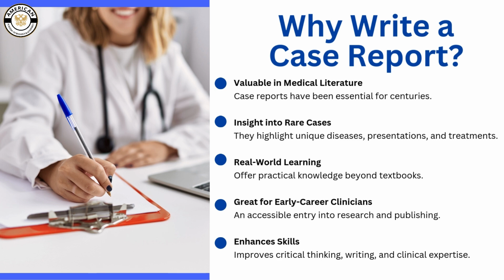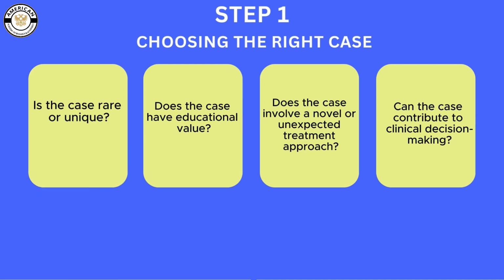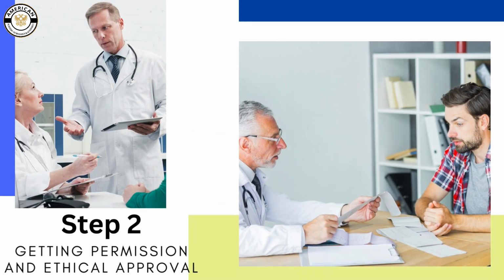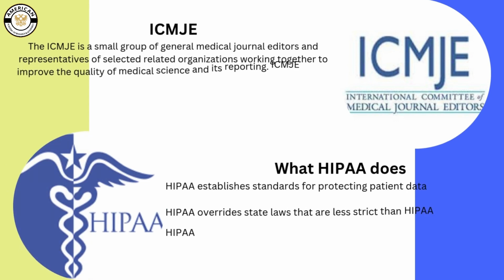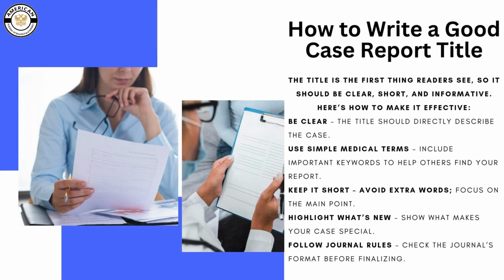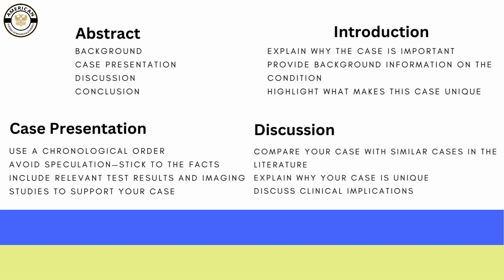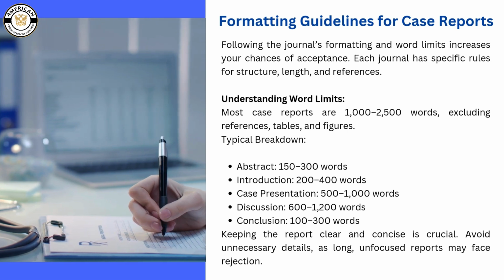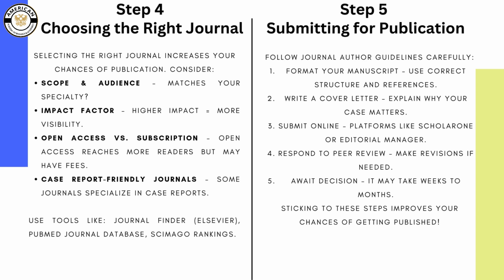How to Write and Submit a Case Report | Boost Your Academic & Clinical Portfolio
Boost Your Academic & Clinical Portfolio!
Want to publish your first case report but don’t know where to start? This video is your complete step-by-step guide on how to write, format, and submit a case report for publication!

In this video, you’ll learn:
Why writing a case report is important
How to choose the right case
Ethical approvals & patient consent
Structuring your case report
Formatting & word limits
Selecting the best journal for submission
Tips to get published faster!

Full Case Report
How to Write Case Report for Medical Journal
Case Report and Case Series
Case Report Writing in Medicine